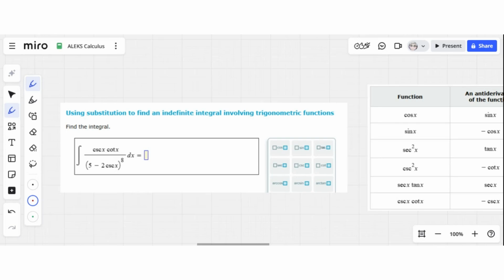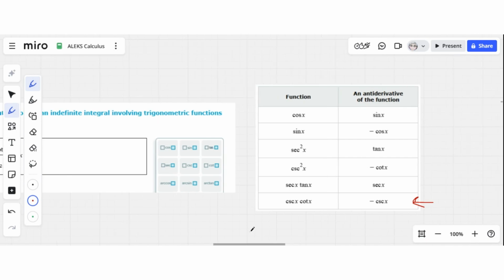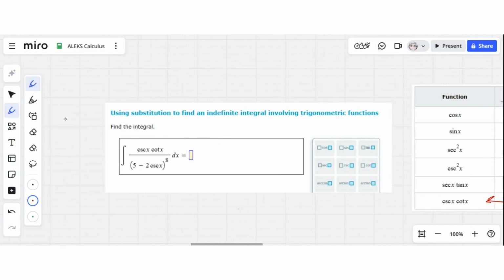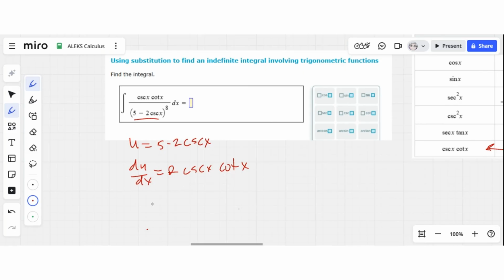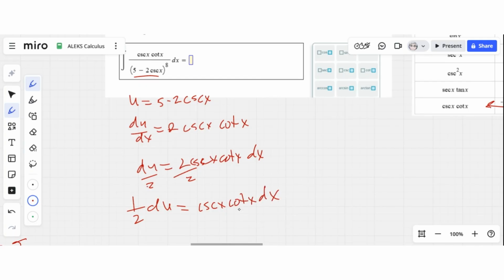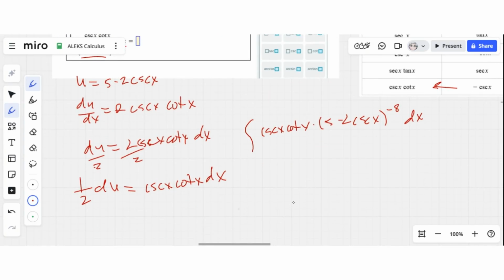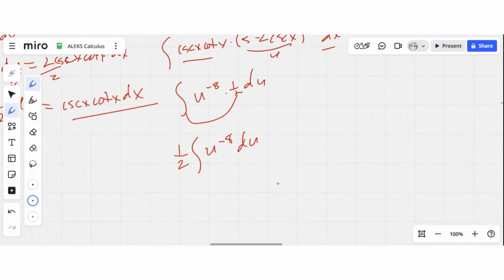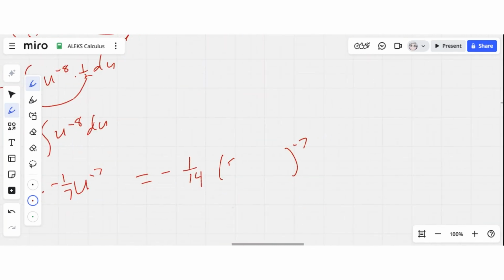Using substitution to find an indefinite integral involving trigonometric functions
ALEKS Calculus, using substitution to find an indefinite integral involving trigonometric functions